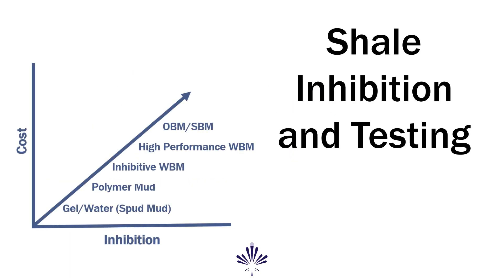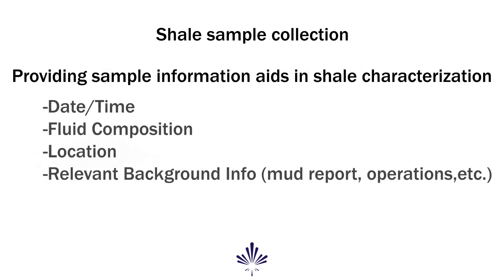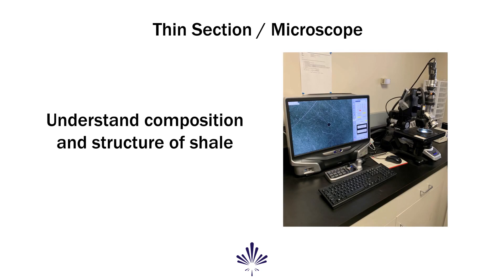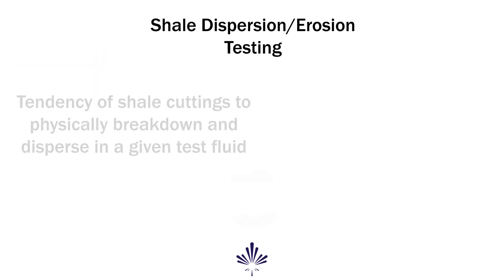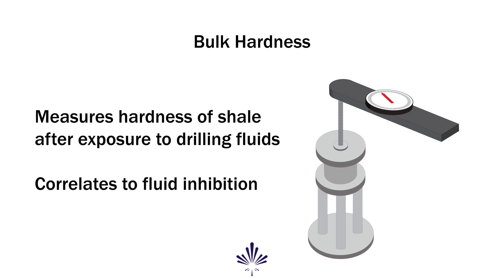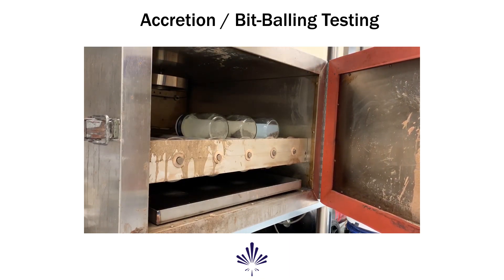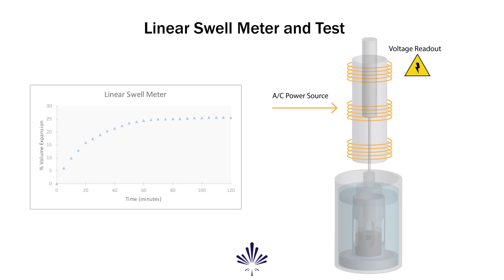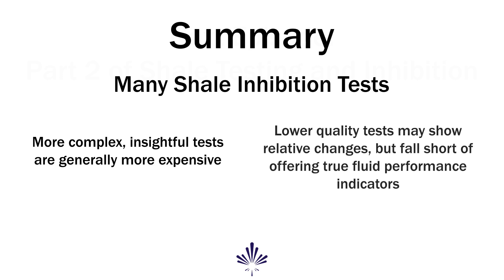AES Tech Tip 3: Shale Inhibition and Testing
Shale inhibition and testing is a broad topic within the drilling fluids industry.  From the more complex, insightful test procedures to those that are more limited in interpretation, in this Tech Tip, we hit on the most commonly referred tests to provide more clarity. This is the first in a series on shale interaction, where you’ll see how imprecise most tests can be and learn how reactivity with water can be controlled.